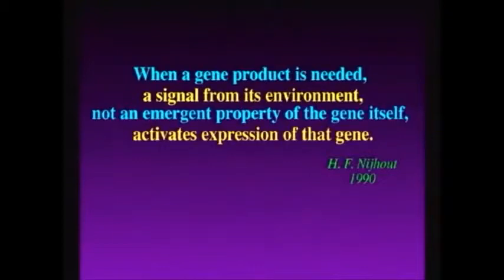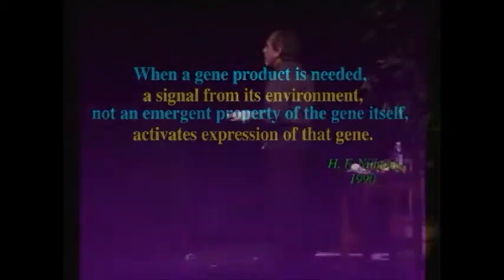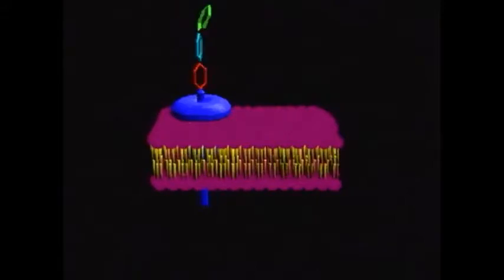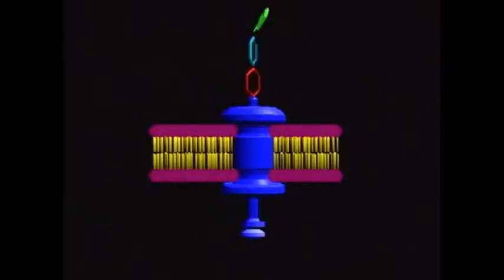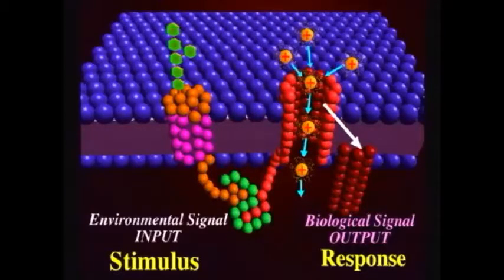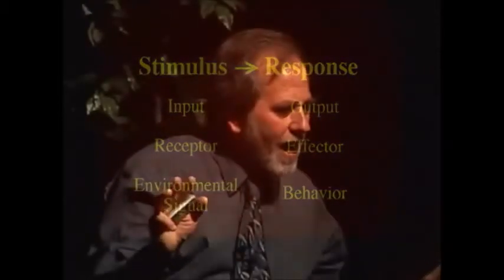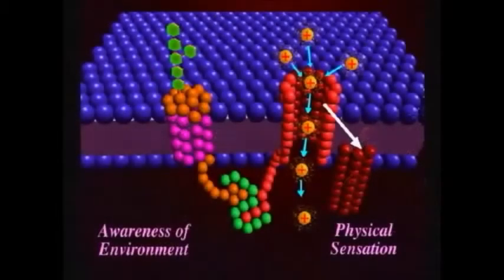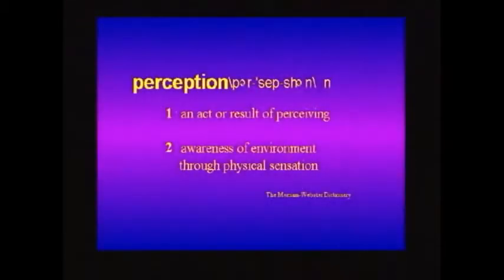Bruce Lipton-The New Biology; Where Mind Meets Matter Part 4 of 13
Part 4 of a powerful four hour video lecture by Bruce Lipton. A MUST SEE!